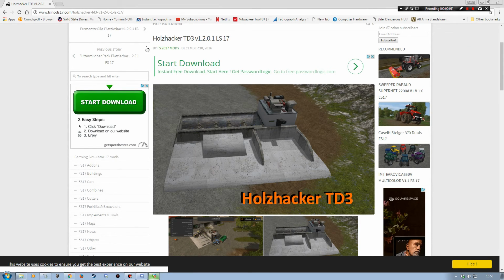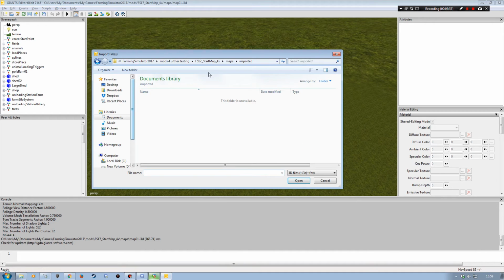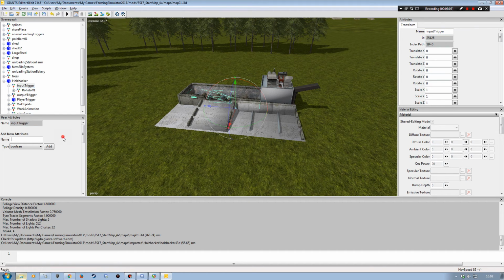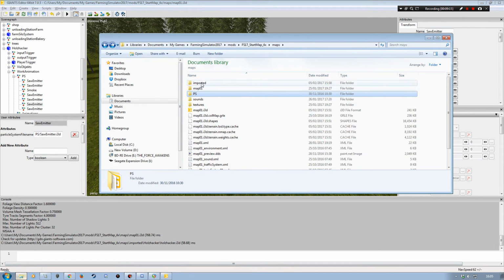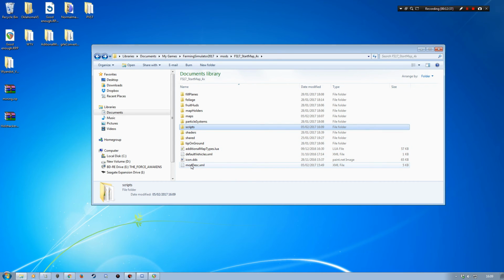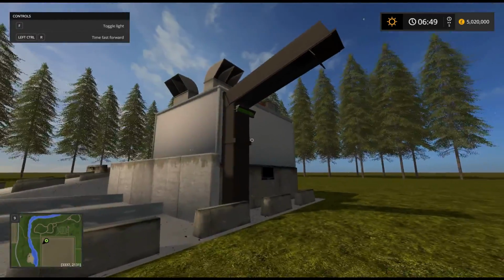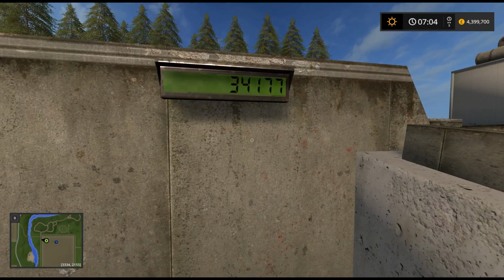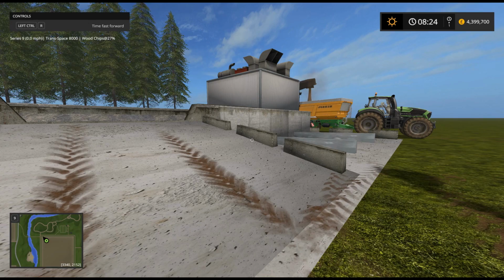holzhacker Giants Editor install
holzhacker wood chipper Giants Editor install